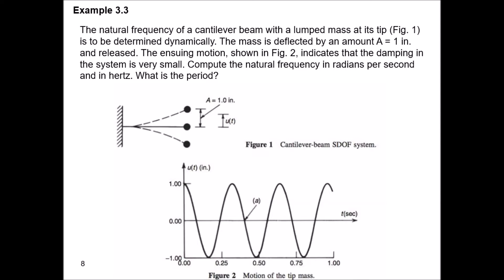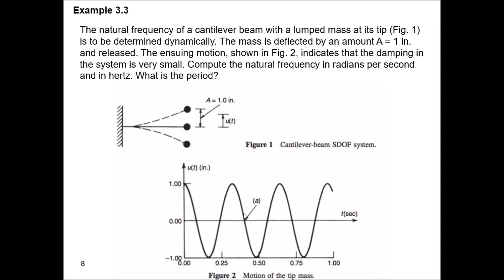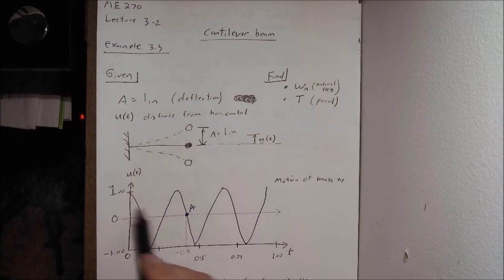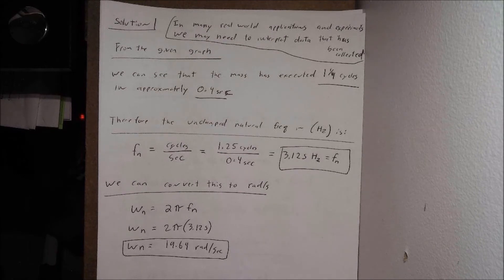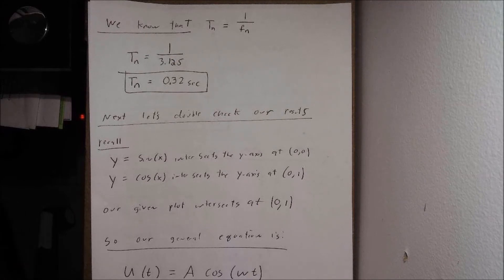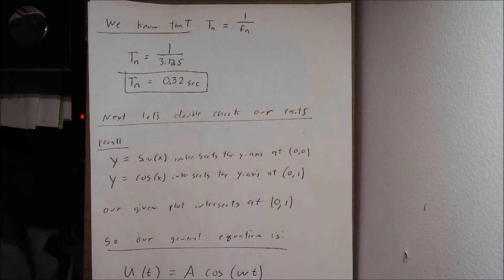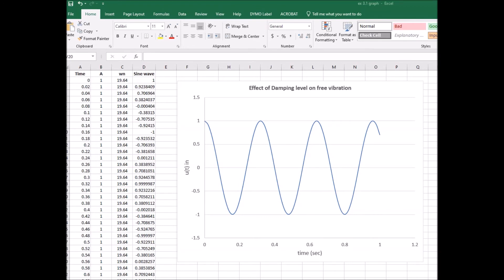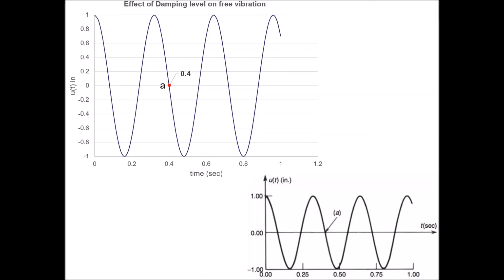ME 270 Lec 3-2 ex 3.3 completed